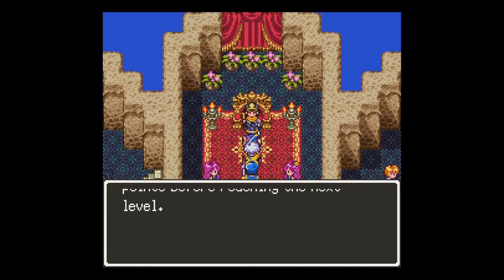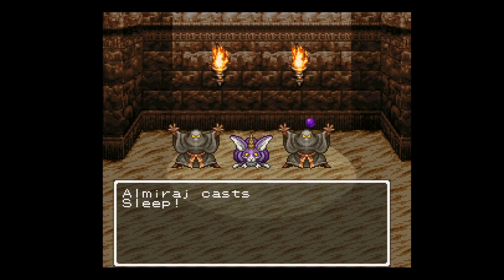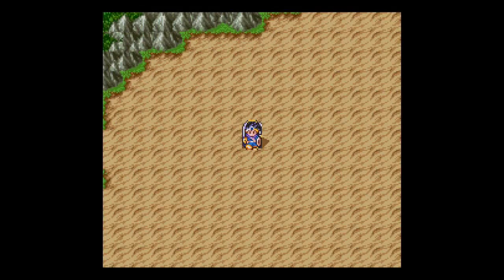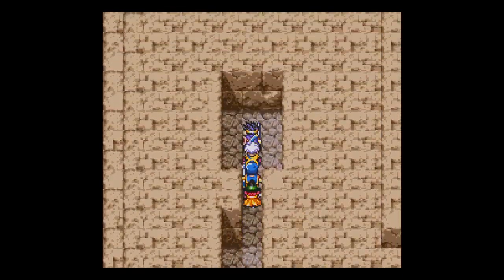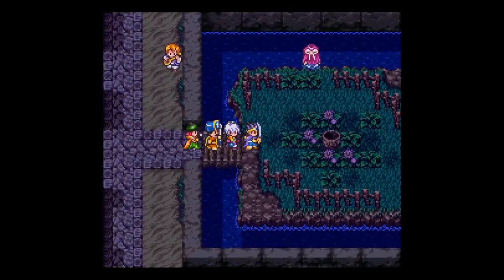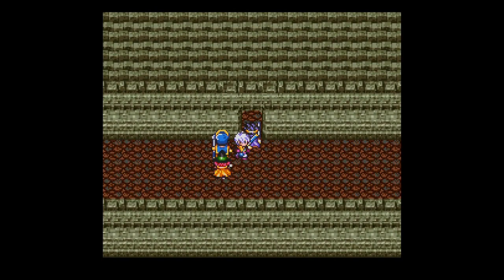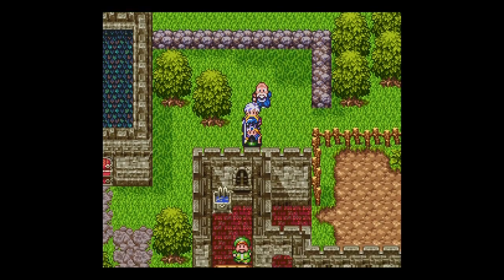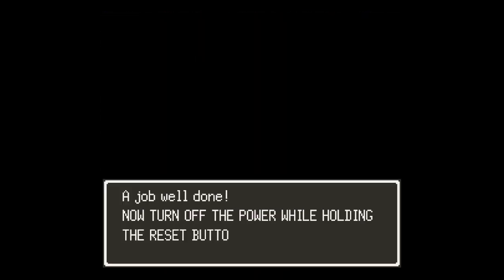The Pyramid and Portoga! Dragon Quest 3, part 5!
In today's episode, we're solving the mysteries of Isis and the Pyramid! This gets us the Magic Key, which gives us access to a bunch of treasures as well as the castle town of Portoga!

What? You want pepper? Whatever you say, king of Portoga...

New episodes of DQ3 will drop on Thursdays!

Check out my regular streams on Mondays, Wednesdays, and Fridays at 10 PM Eastern, 7 Pacific!